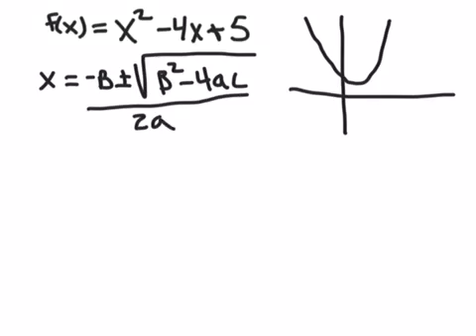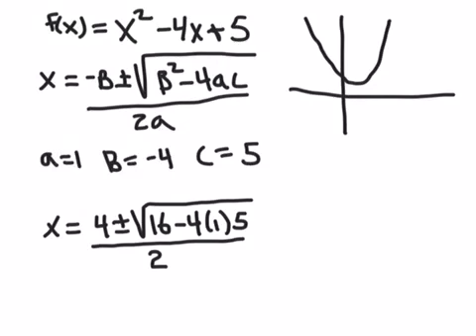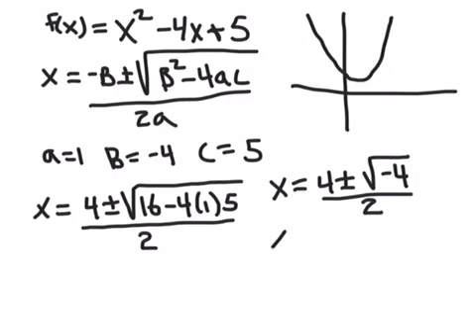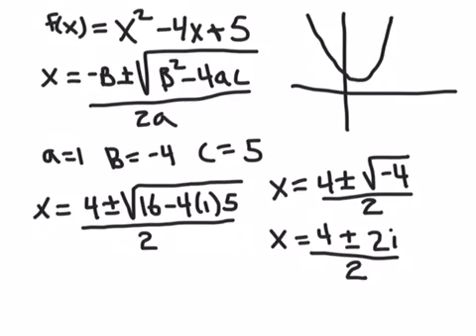Finding zeros using quadratic formula